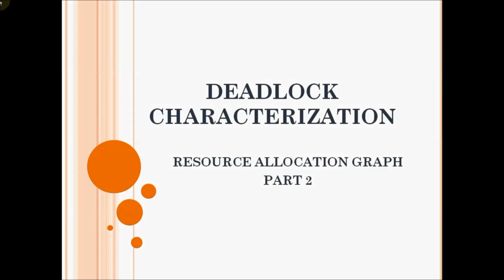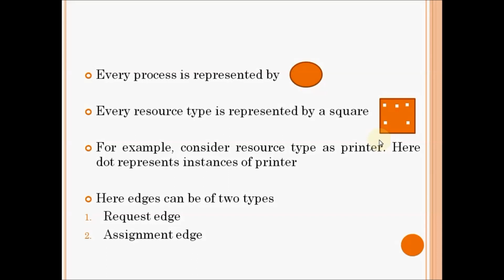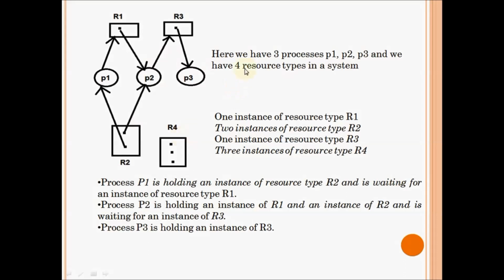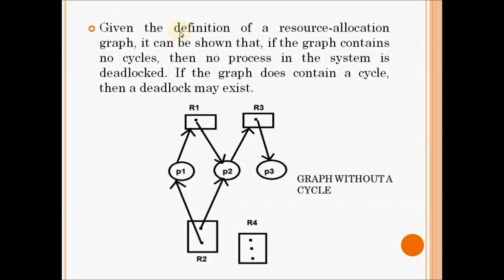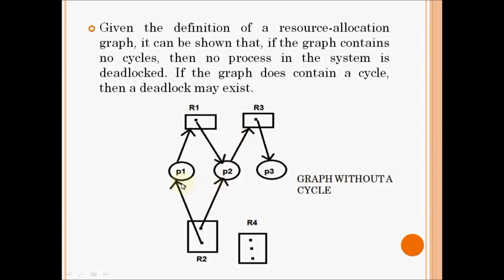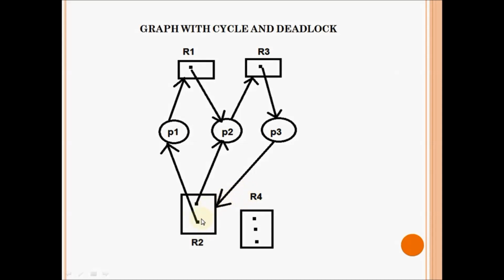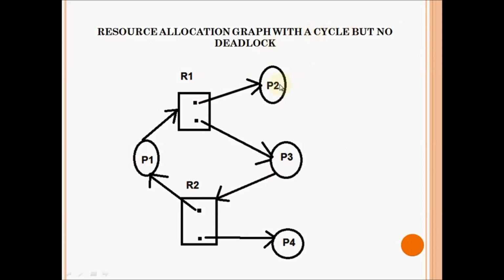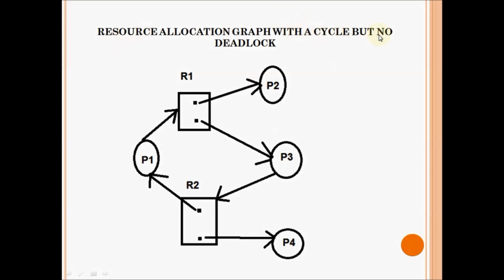DEADLOCK CHARACTERIZATION | RESOURCE ALLOCATION GRAPH (PART 2)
DEADLOCK CHARACTERIZATION USING RESOURCE ALLOCATION GRAPH EXPLAINED IN A VERY EASY WAY